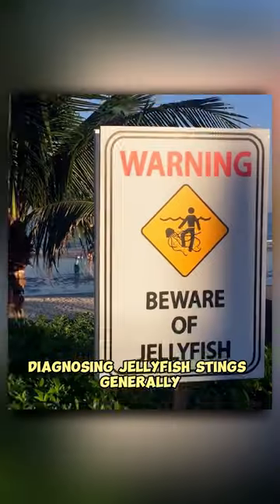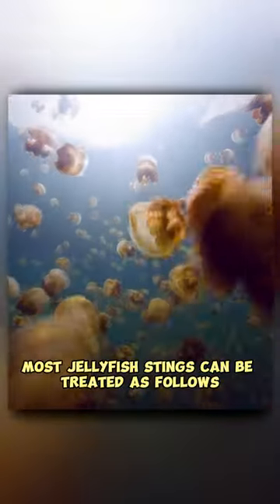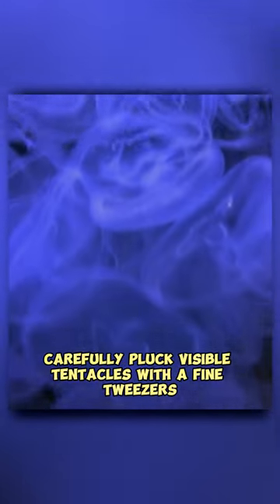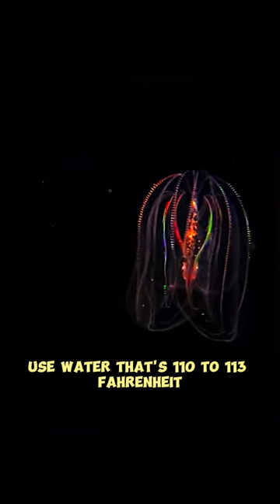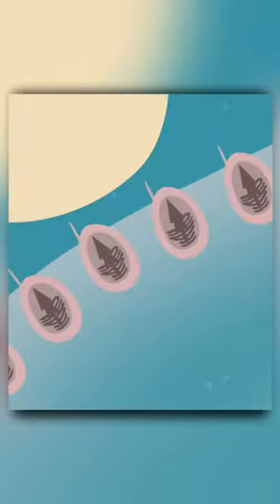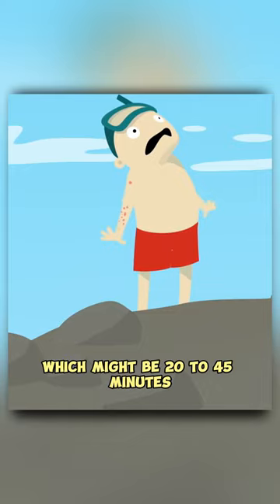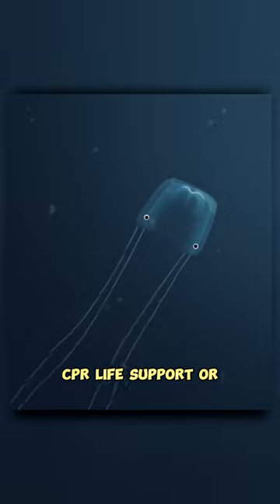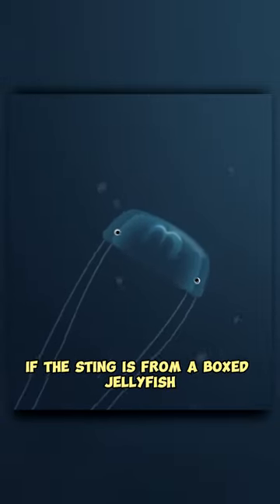How Do You Treat a Jellyfish Sting?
Diagnosing jellyfish stings generally doesn't require a visit to a health care provider.
Treatment for jellyfish stings includes first-aid care and medical treatment.
Most jellyfish stings can be treated as follows:
Carefully pluck visible tentacles with a fine tweezers.
Soak the skin in hot water. Use water that's 110 to 113 F (43 to 45 C). It should feel hot, not scalding. Keep the affected skin immersed or in a hot shower until the pain eases, which might be 20 to 45 minutes.
Apply 0.5% to 1% hydrocortisone cream or ointment twice a day to the affected skin.
Steps to avoid:
Scraping out stingers.
Rinsing with human urine.
Rinsing with cold, fresh water.
Applying meat tenderizer.
Applying alcohol, ethanol or ammonia.
Rubbing with a towel.
Applying pressure bandages.
Someone having a severe reaction to a jellyfish sting may need cardiopulmonary resuscitation (CPR), life support or, if the sting is from a box jellyfish, antivenom medication.